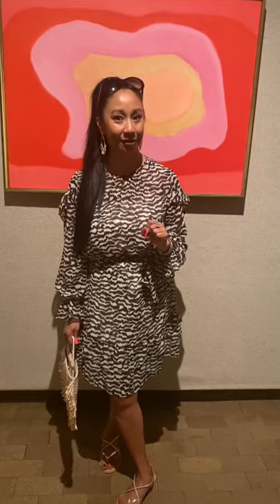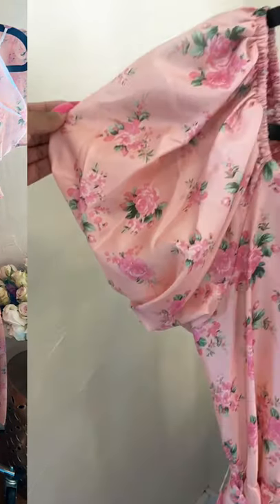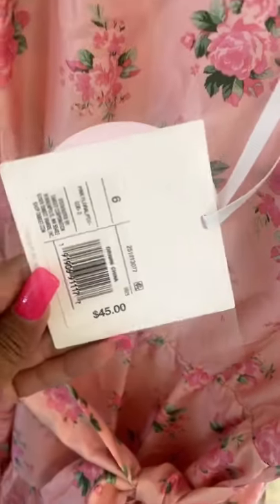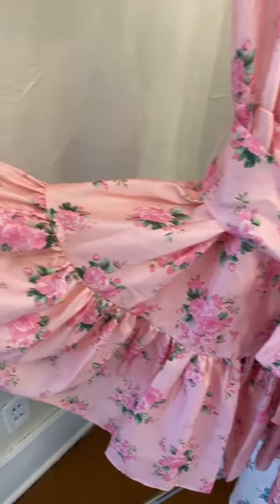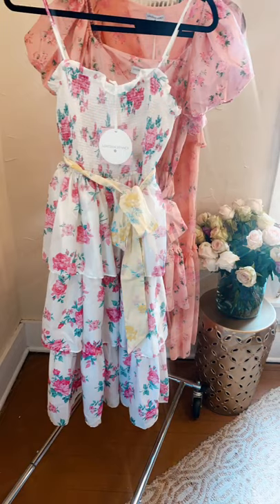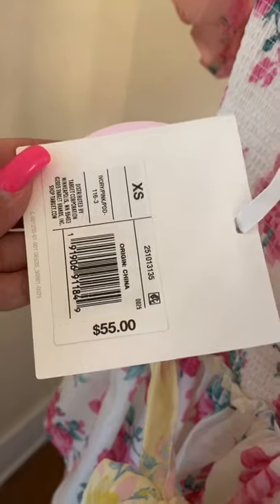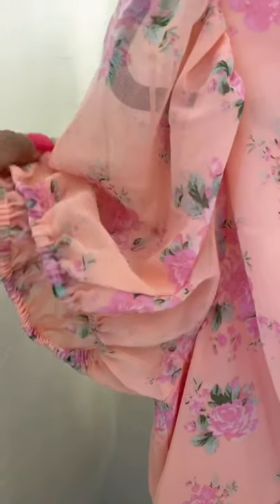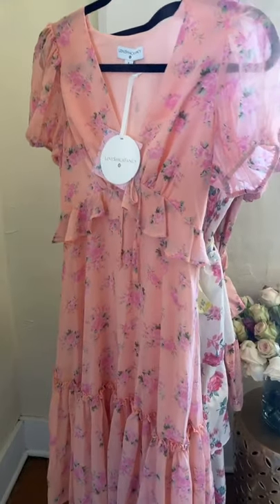LOVESHACKFANCY X TARGET 💗🌸SUMMER 2020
You are going to love this LSF collection at Target! Trying on a few pieces and I’m obsessed with how beautifully these were made but mostly excited about the affordable prices!

XOXO Ara💗